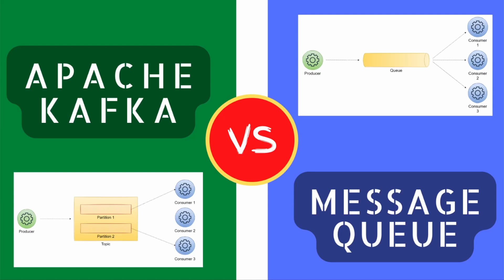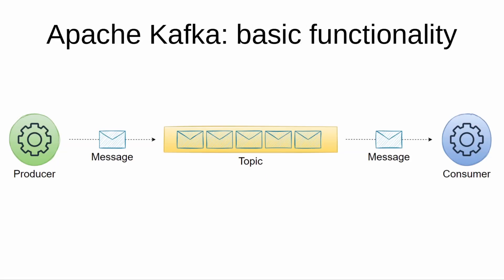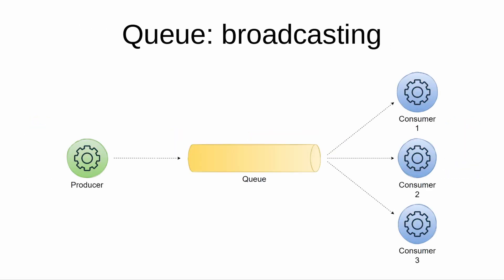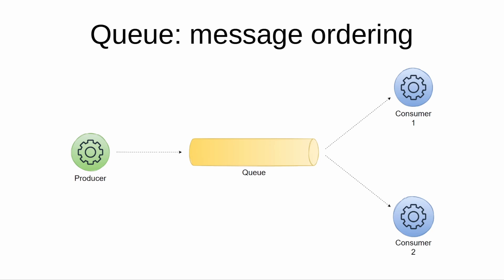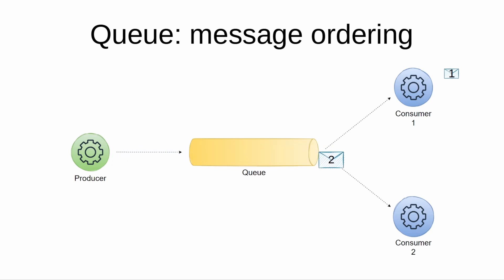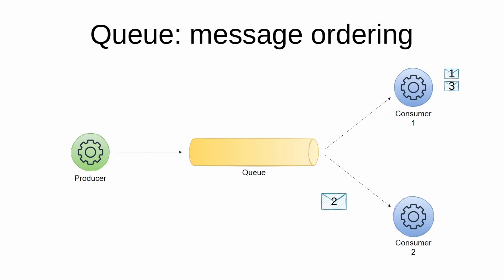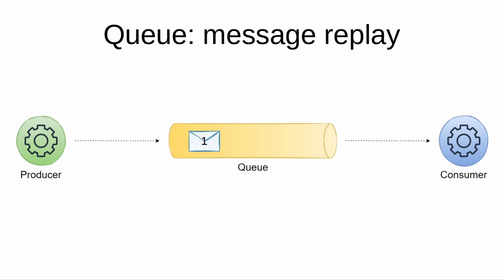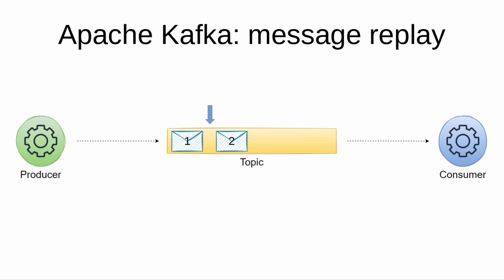Apache Kafka vs message queue explained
How Apache Kafka compares to a traditional message queue?
In this video, we will go over key features provided by Apache Kafka and see how it compares with traditional message queue systems.